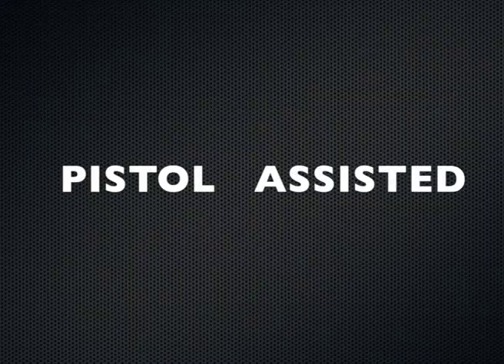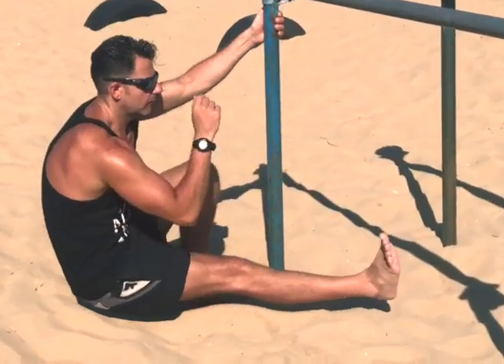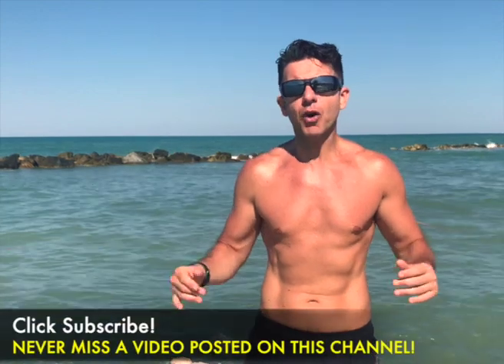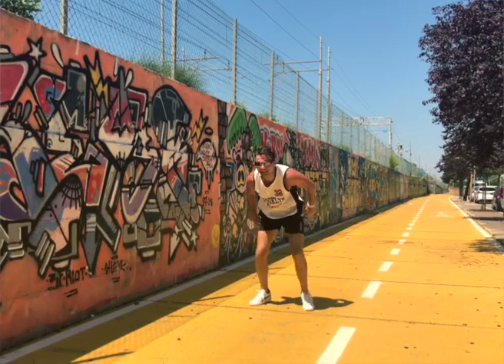Never Skip LEG DAY | No Chicken Legs!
In this video: Never Skip LEG DAY | Body Weight Workout 💪😎👍

Here the full FREE workout for you:

Pistol Squat  Assisted         5x5

Split Jump                     10
Jump Forward              10

Jump Squat                   10
Lateral Squat                 10

Calf Raises                     15
Single Leg Calf Raise    12
Walls Sit Calf Raises.    15

beAst Fitness Gear by @calimarcopt